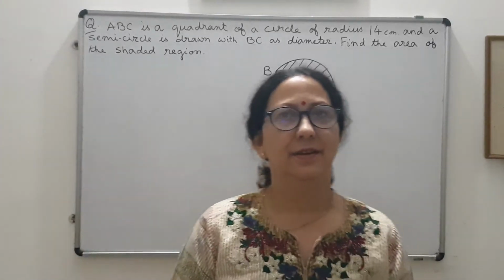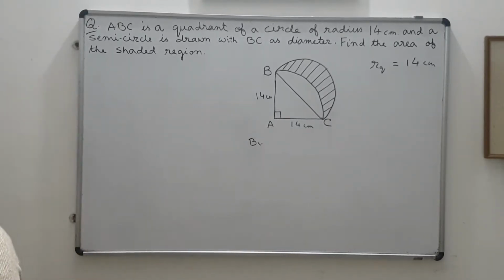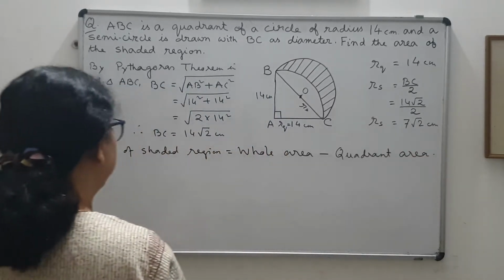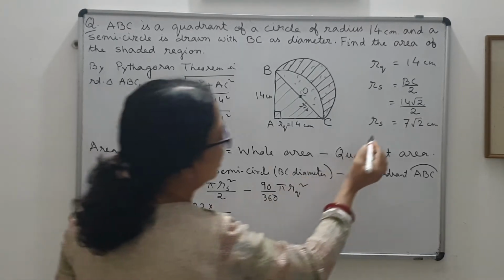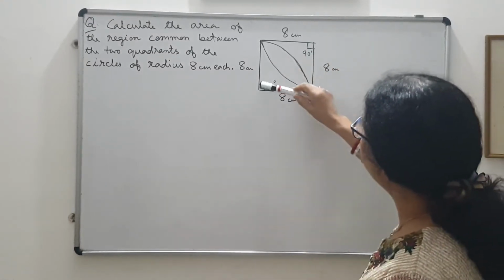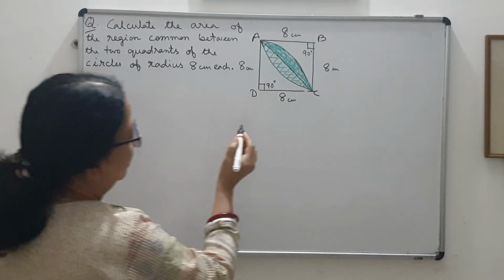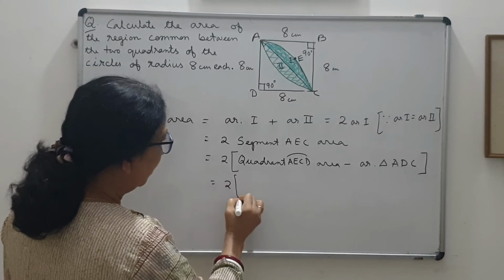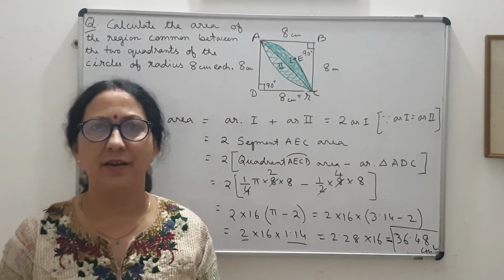Areas Related to Circles | Part - 6 | ( Solutions of Q.15 and Q.16 of Ex.12.3)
CBSE Maths | Class 10| Areas Related to Circles| Part - 6

 Solutions of Q.15 and Q.16 of Ex.12.3 of NCERT showing calculation management.